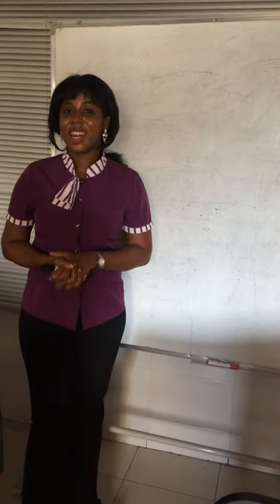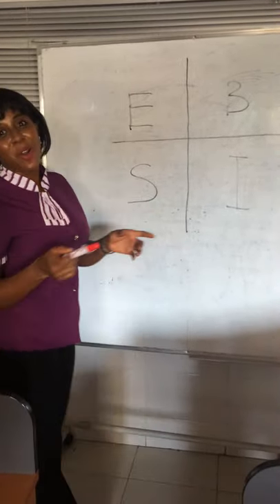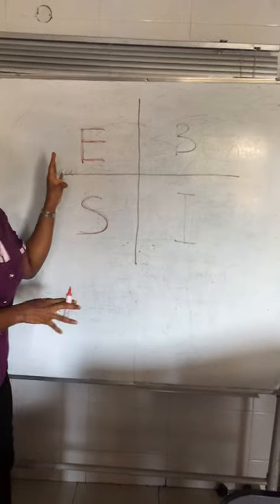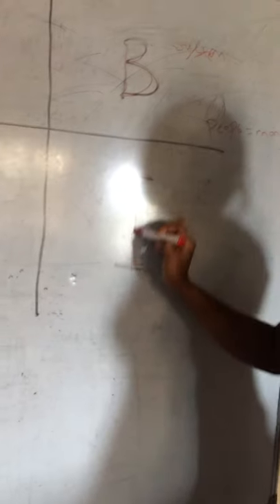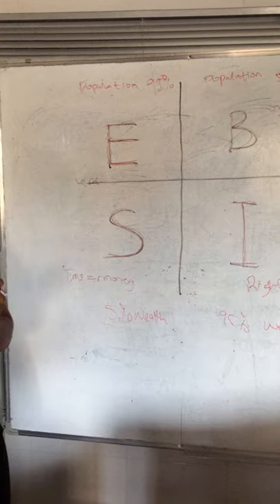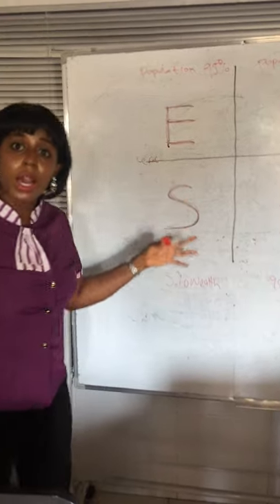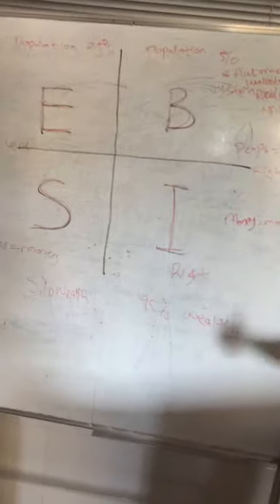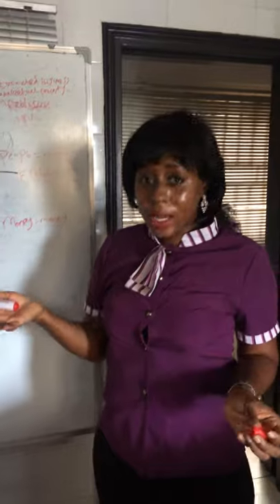4 Proven Ways Anyone Can Make Money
Did you know that wealthy people get most of their money from the “B” or “I” quadrant? This enables them to attain financial freedom, pay less taxes, have more time freedom, more security...

What is this really about? Short video explain 4 Ways via which everyone makes his/her money and while some struggle to get ahead, others seems to be getting it right.

Do well to drop your biggest take aways from this.